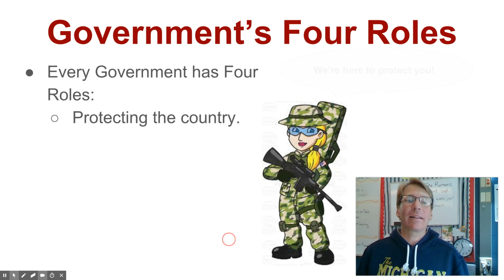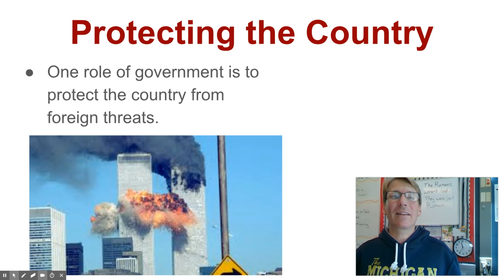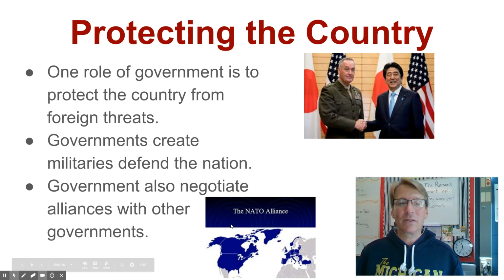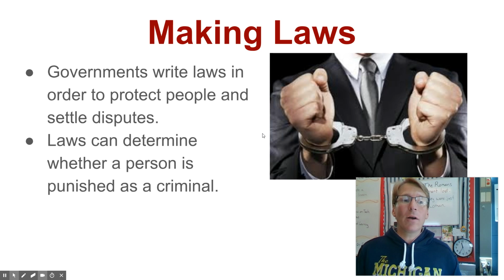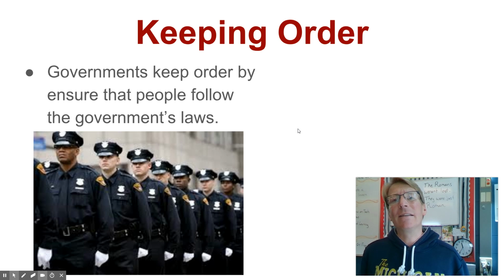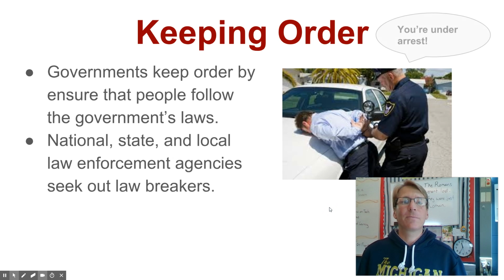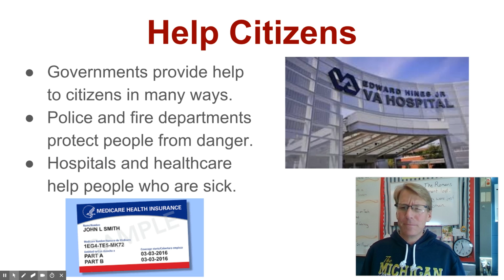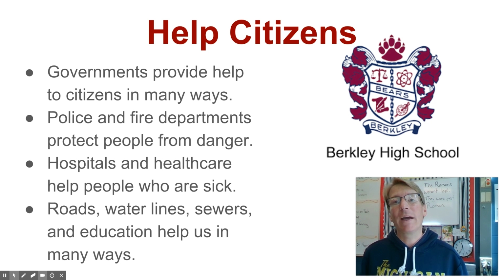USGov 1-1.1: Role of Government